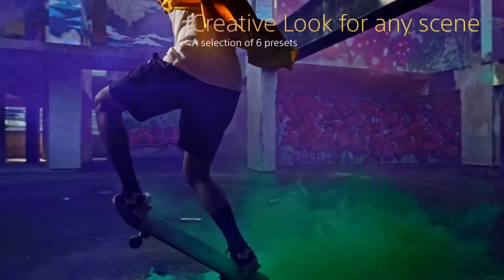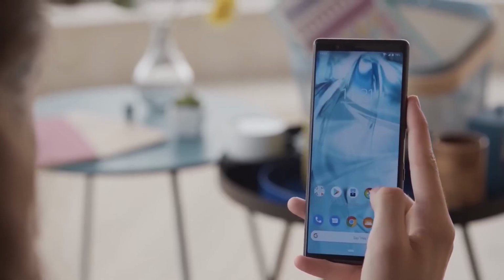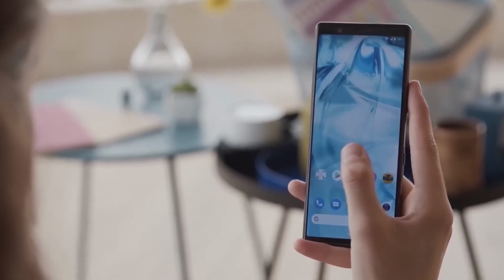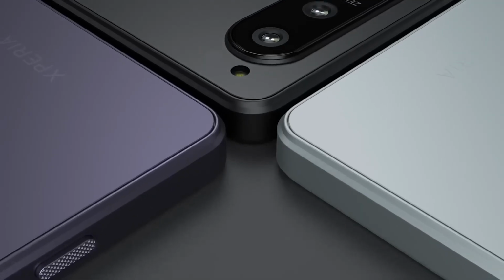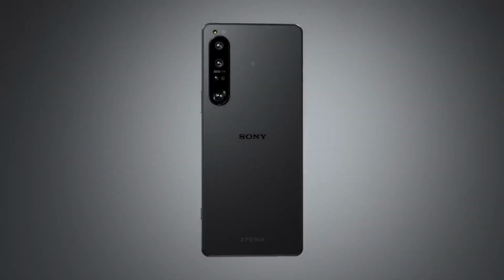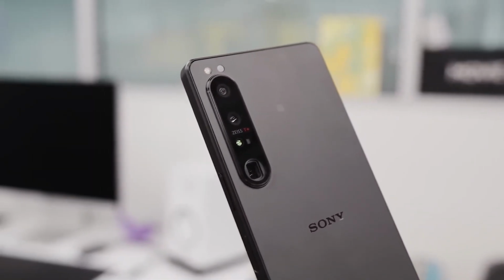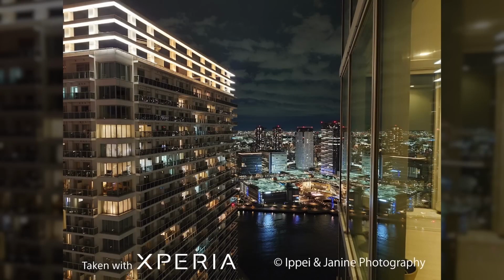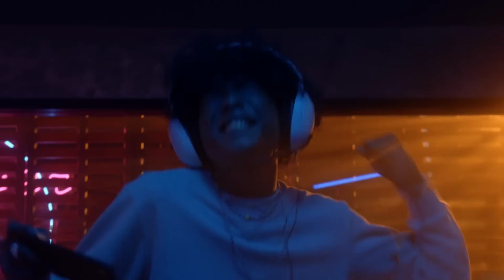Sony Xperia 1 V - FINALLY! COOKED TO PERFECTION🔥